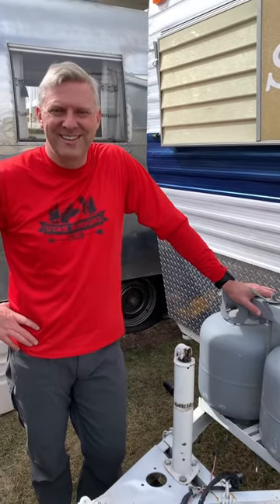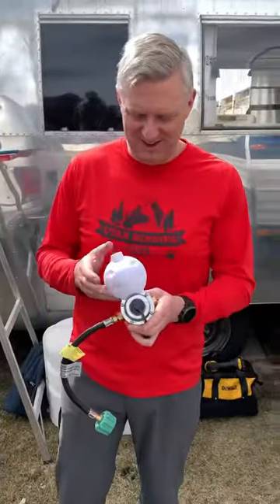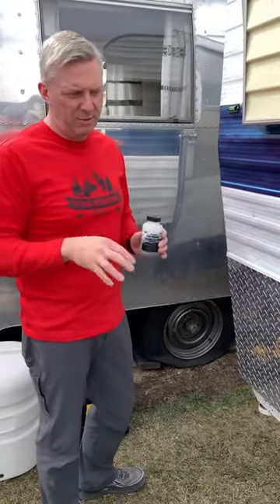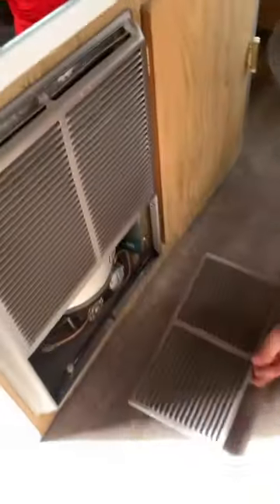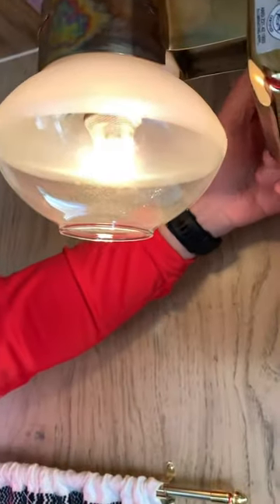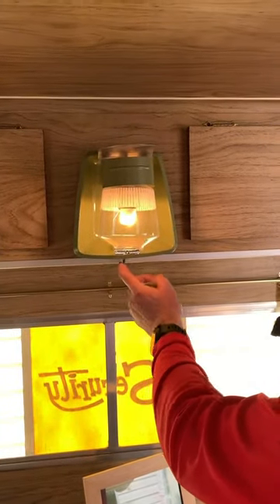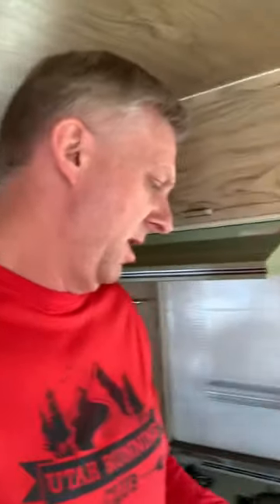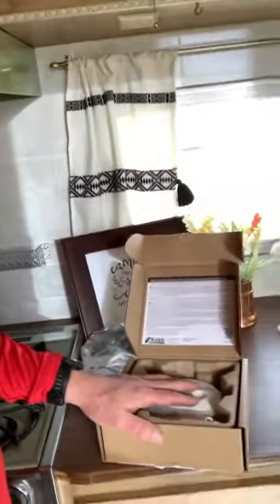Vintage Camper / Trailer Basics - 8. In depth walkthrough of Propane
This video walks through the details of how to inspect and work on the propane system in a vintage camper.